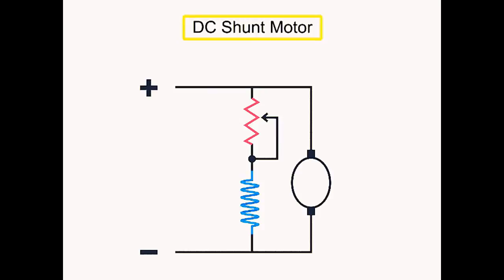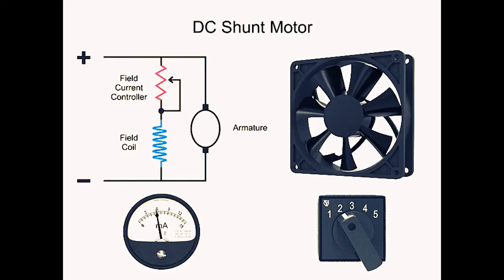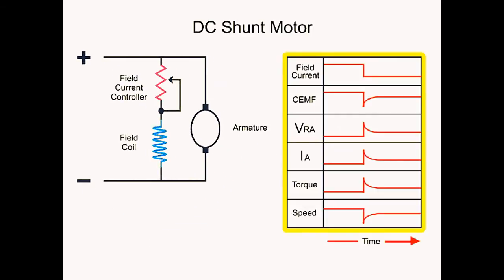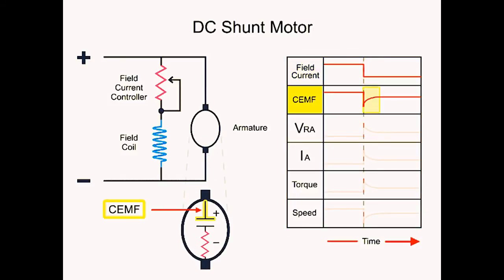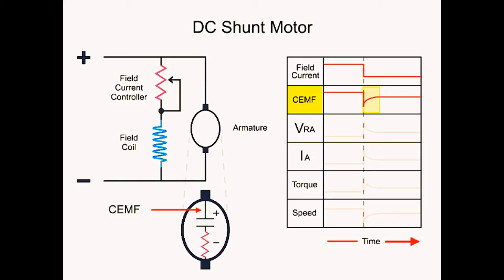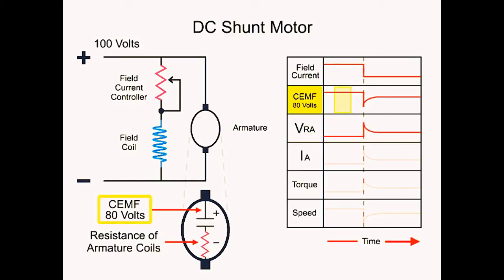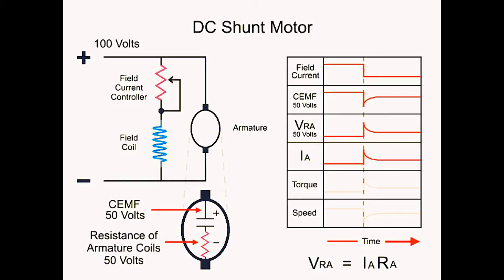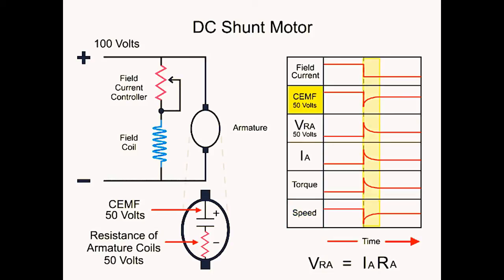How DC Shunt Motor Works? (Working Principle)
This video explains what is a dc shunt motor and how dc shunt motor works in detail.